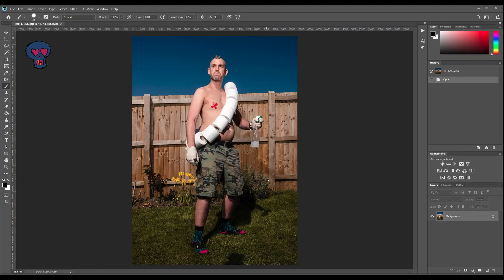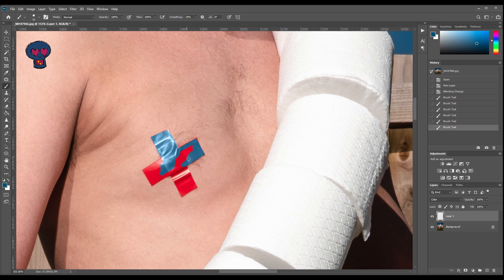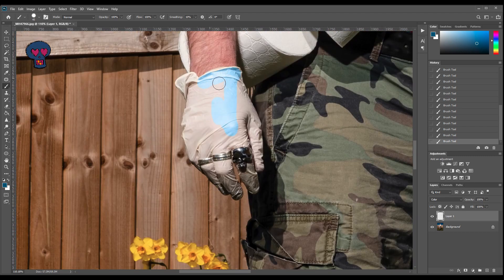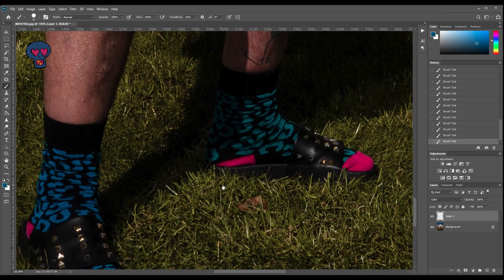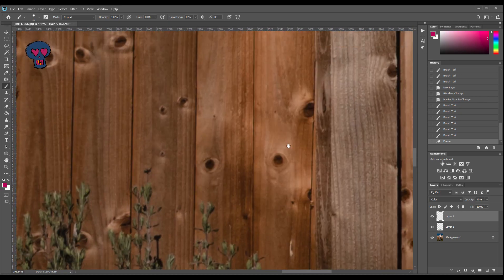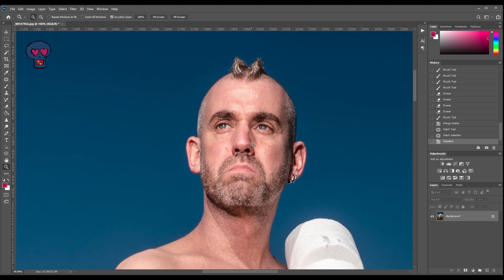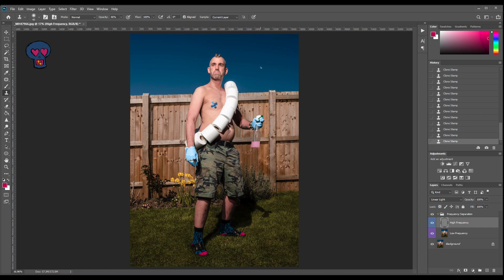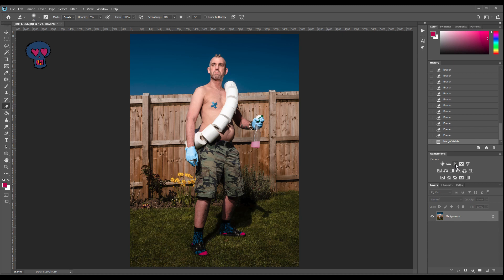Lockdown Selfie - Part 2: Retouching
Photoshop retouching of my lockdown selfie.
While the UK and most of the world is on lockdown due to Coronavirus, I wanted to take a lighthearted look at the situation and create a self portrait that summed it up for me.
Techniques include colour changing using blending modes.